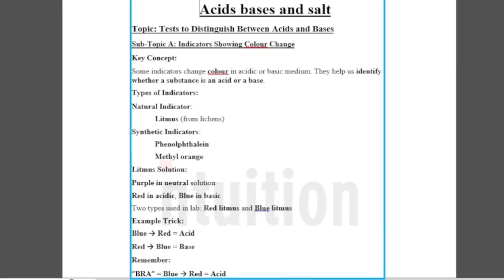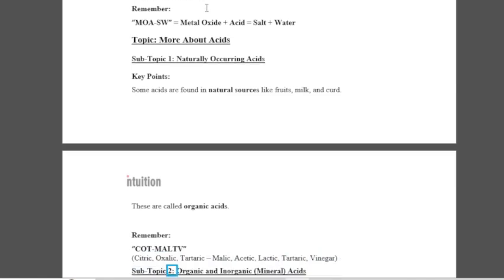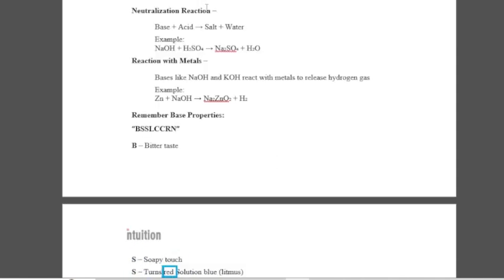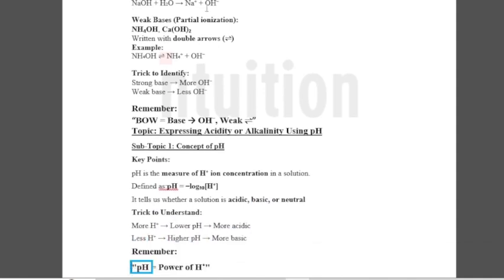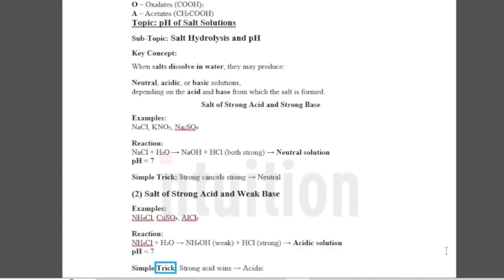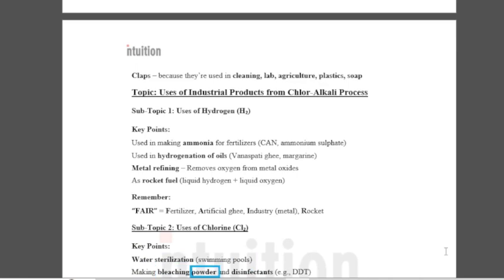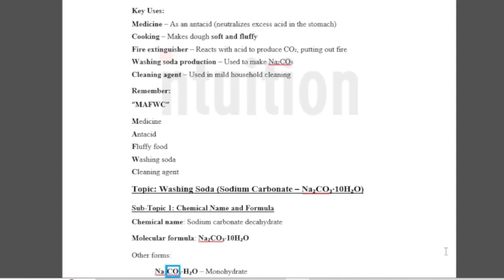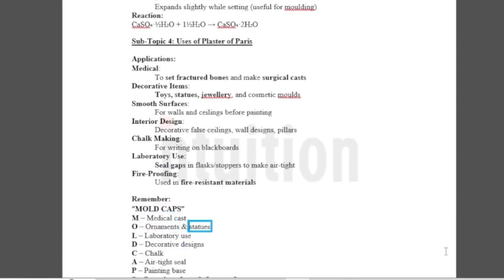ACID BASE SALT CBSE ICSE CLASS X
ACID BASE SALT  CBSE   ICSE CLASS X| boards exam| notes lecture

Purple in neutral solution
Red in acidic, Blue in basic
Two types used in lab: Red litmus and Blue litmus
itmus Test

Acids turn blue litmus red.
Methyl Orange Test
Turns orange to red in acid.
Corrosive Nature
Strong acids can burn skin and damage materials.

Stored in glass or ceramic containers, not metal.
conductivity of acids, neutralization reactions, and reactions with metallic oxides,
Metal oxide = Basic
Acid + Basic oxide = Neutral (salt + water)
dilution of acids and its effects on H⁺ ion concentration,
strength of an acid can be tested using:

Universal Indicator
pH scale
Use of Mineral Acids in Industry
chemical nature of bases and the difference between a base and an alkali.
 Alkalis (Soluble Bases) | NaOH, KOH, Ca(OH)₂, NH₄OH |
| Bases (Not Soluble) | CuO, Zn(OH)₂, Fe(OH)₃ |
“A + B = S + W”

Strong base → More OH⁻
Weak base → Less OH⁻
More H⁺ → Lower pH → More acidic
Less H⁺ → Higher pH → More basic

pH 1 = Very acidic
pH 7 = Neutral (like pure water)
pH 14 = Very basic
"Salt = A⁺ + B⁻"
(Acid anion + Base cation = Salt)
 Common Salt (Sodium Chloride)—its properties, extraction, reactions, and uses.
Caustic Soda (NaOH), its preparation, and the uses of products formed in the Chlor-Alkali process

self studies , board exams